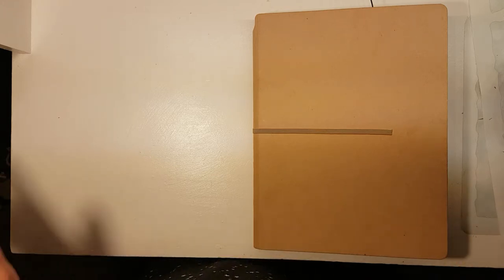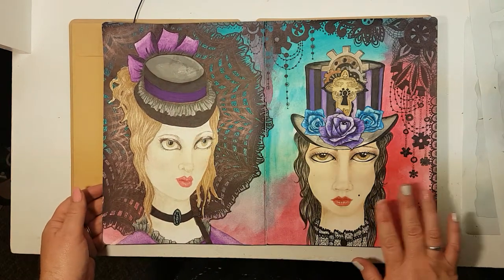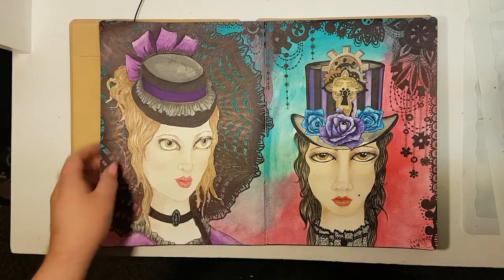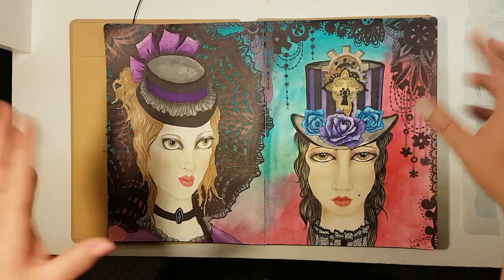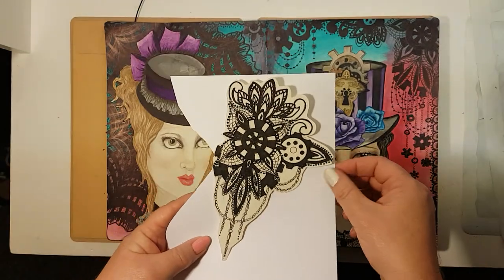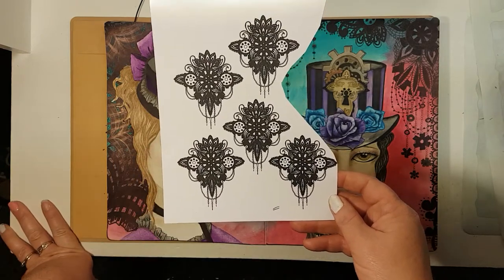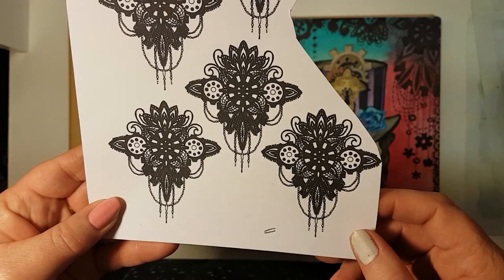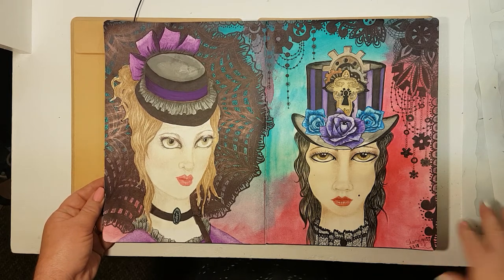Whimsical Steampunk artwork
My first artwork in my new journal